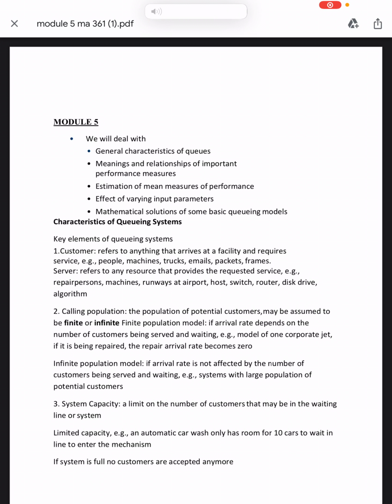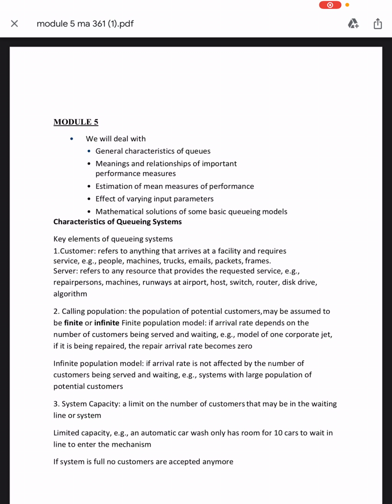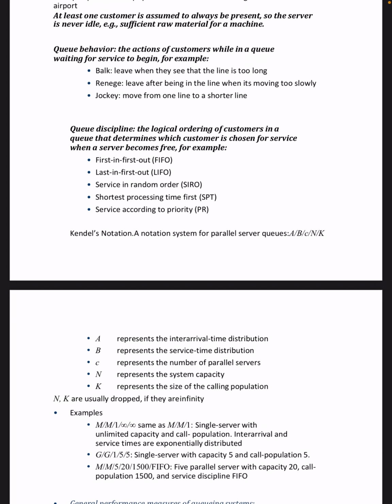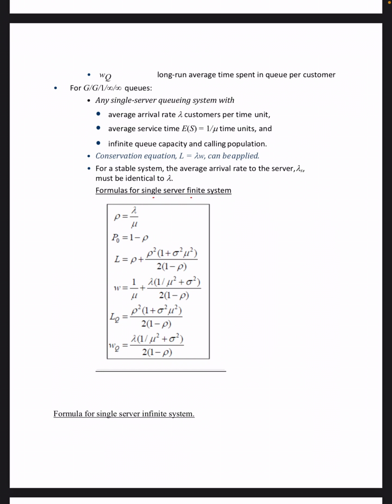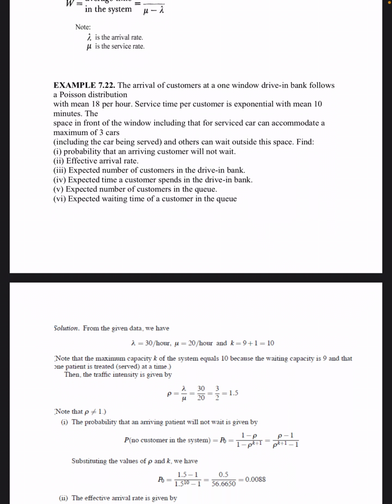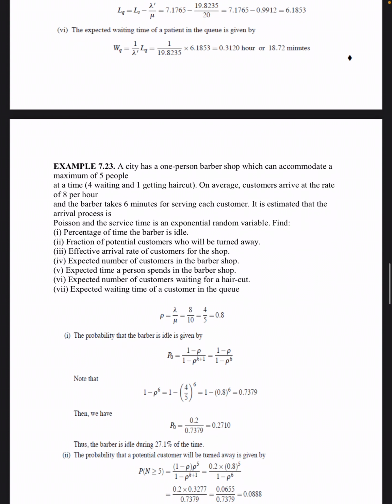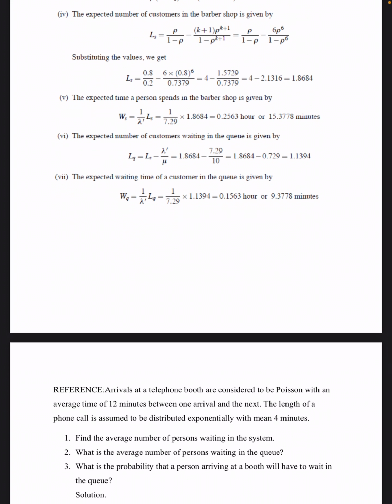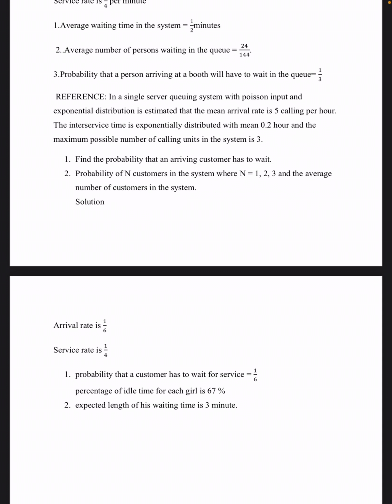MA361 MODULE 5